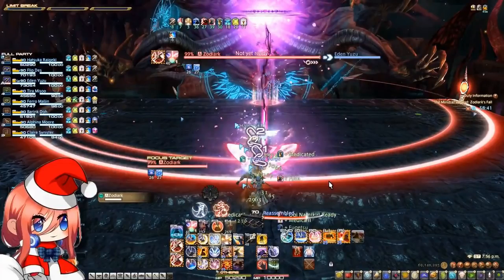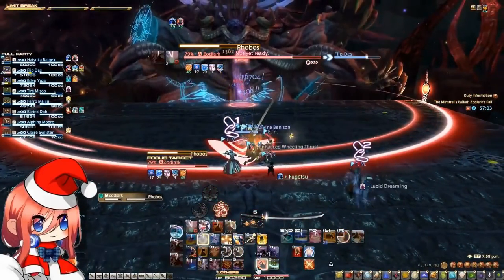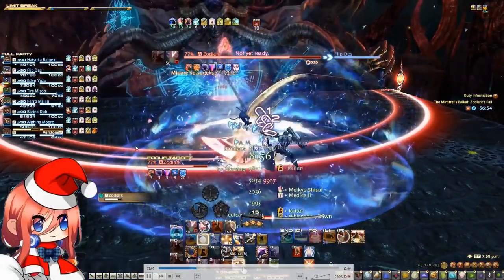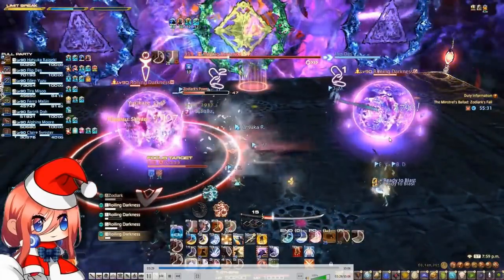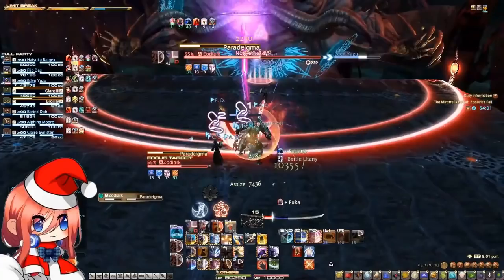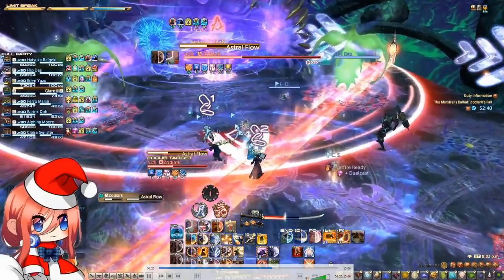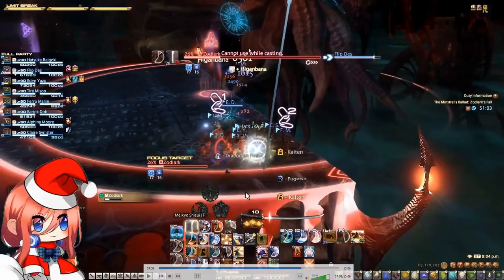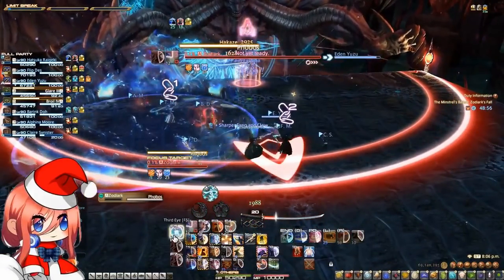FFXIV Endwalker - Primal #1 (Extreme) Full Guide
I appologize for the quality, i deleted my first footage of the video.